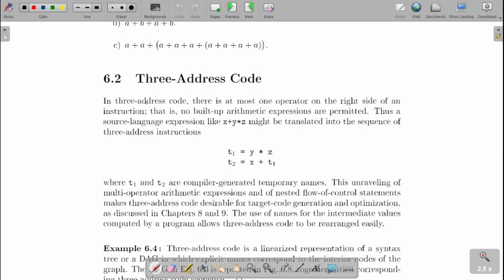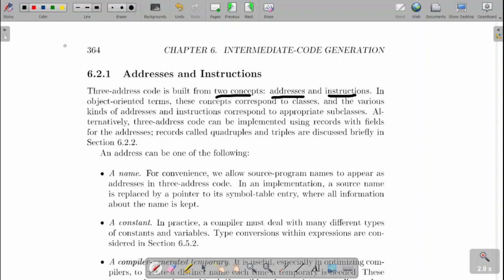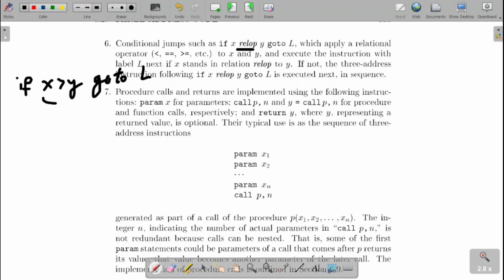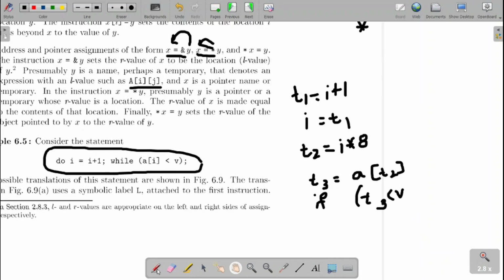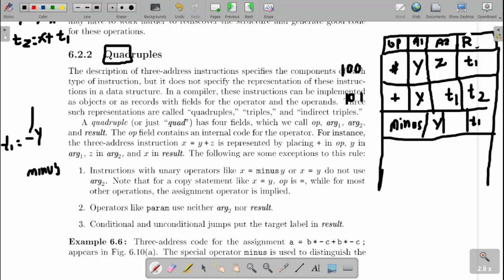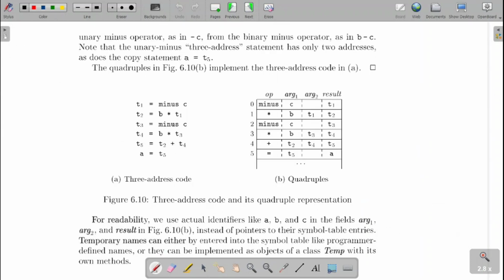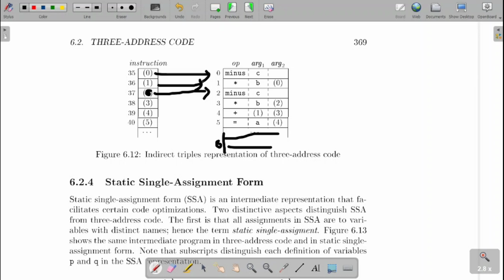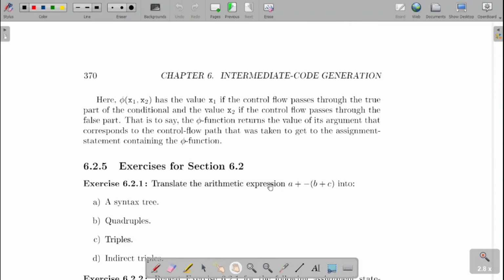VTU SS&CD(18CS61) Intermediate code generation: Three Address code (M5T2S3)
This video contains Intermediate code generation: Three Address code(M5T2S3)

SURESHA D , Department of Computer Science and Engineering, Canara Engineering College, Mangaluru.